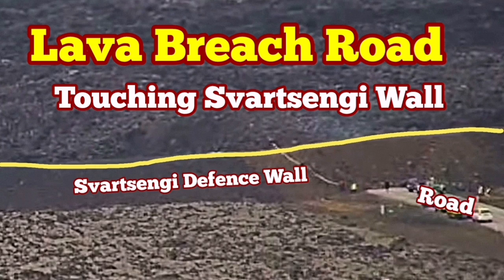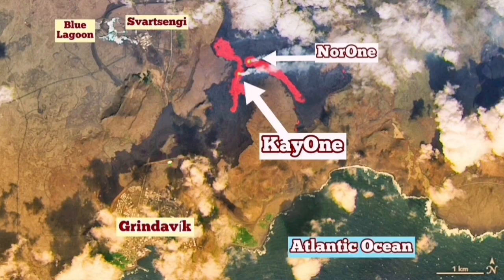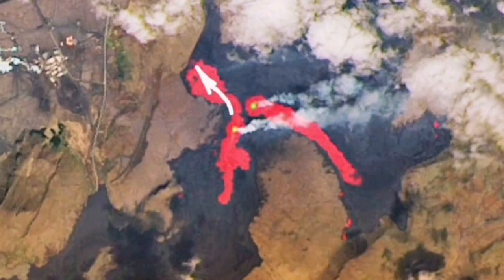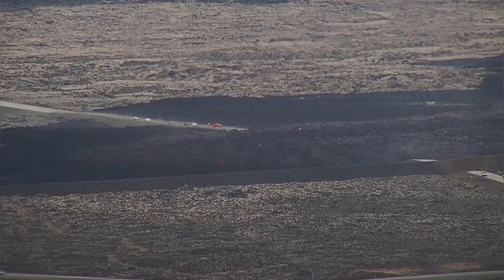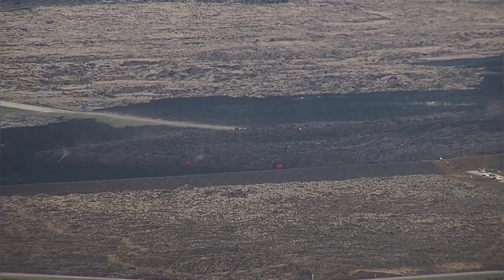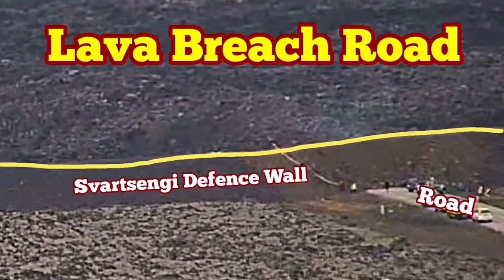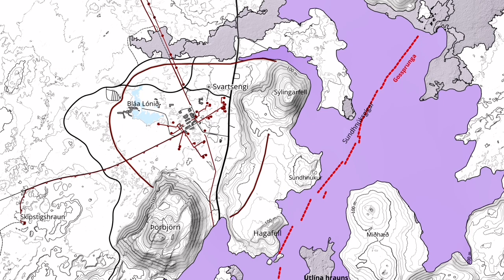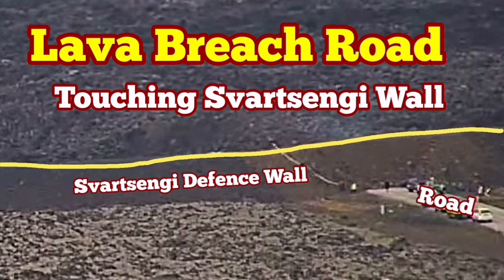Iceland Volcano: Lava Covers Grindavík Road, Touch Svartsengi Defence Wall, KayOne Crater